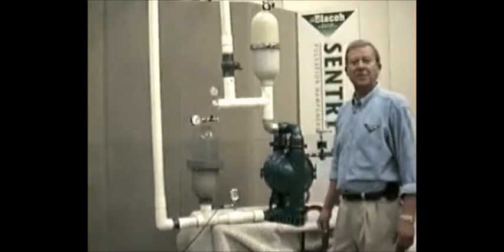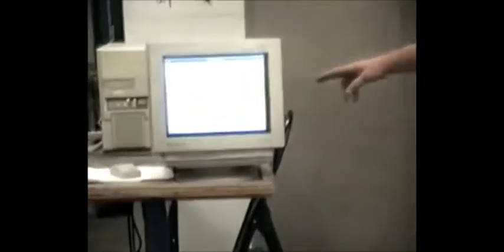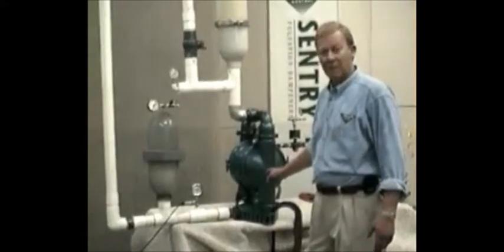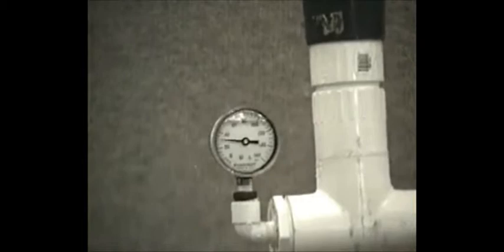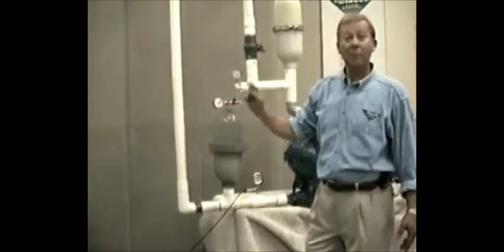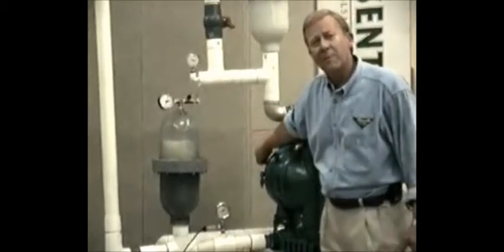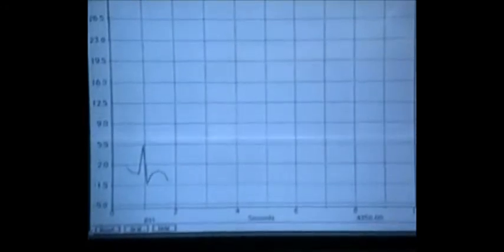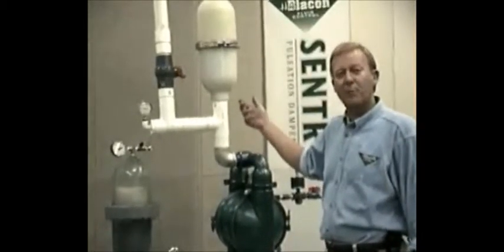Como estabilizar linha com amortecedor de pulsação - Tetralon/ Blacoh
AMORTECEDOR DE PULSAÇÃO DE DIAFRAGMA PNEUMÁTICO • Linha Sentry

Amortecedor de pulsação Blacoh Sentry
Equipamento de proteção de tubulações e bombas, absorvendo golpes de pressão (aríete).
Acionamento pneumático.
Grande capacidade de amortecimento.
Acompanham manômetro.
Corpo em alumínio, aço inox 316, ferro fundido, polipropileno, Teflon ou PVDF.
Linha opcional sanitária.
Opções em alimentação e ajuste.

Conexões de até: 3"
Temp. máx.: 176 °C